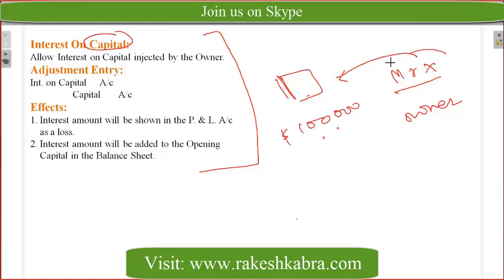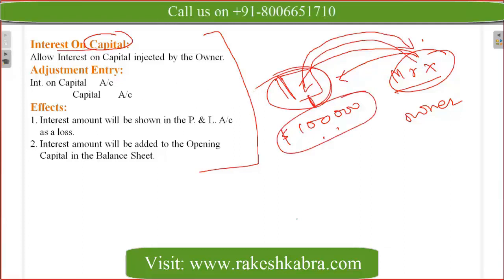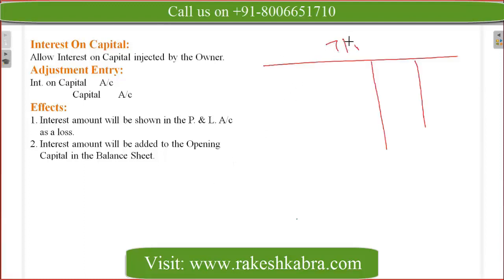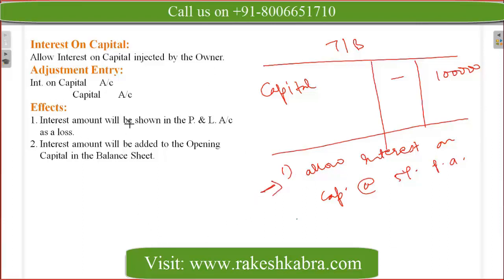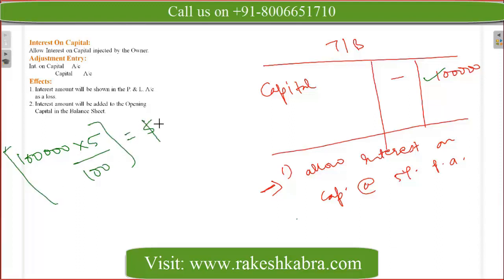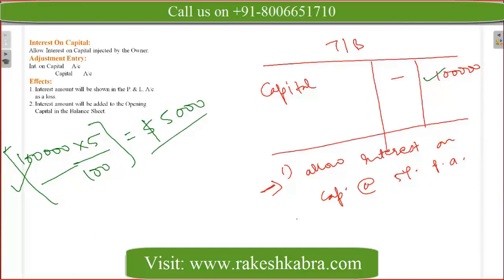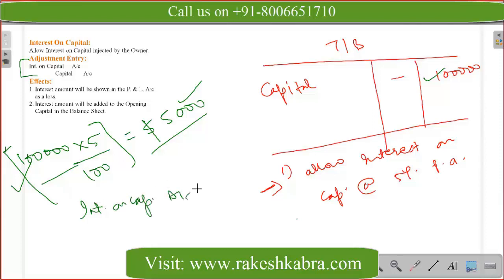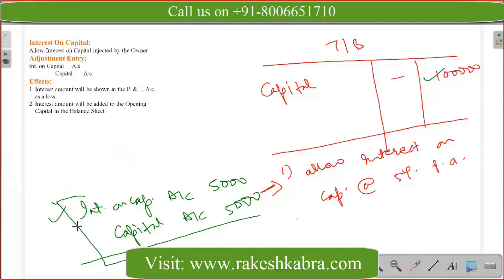IGCSE Tutorial - Accounting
Adjustment Entries - Interest on Capital